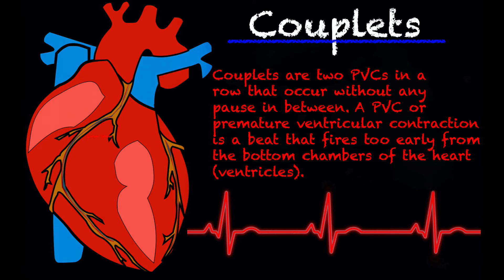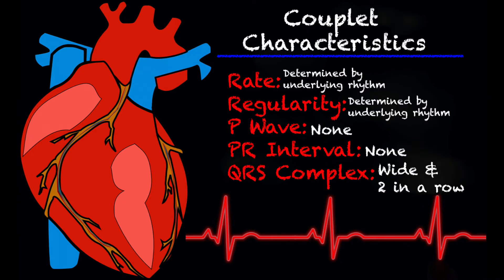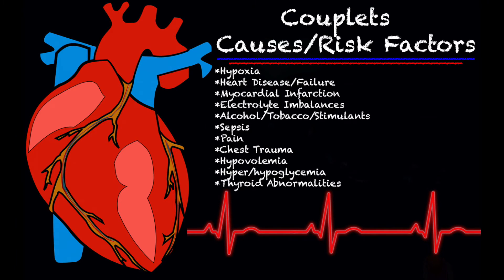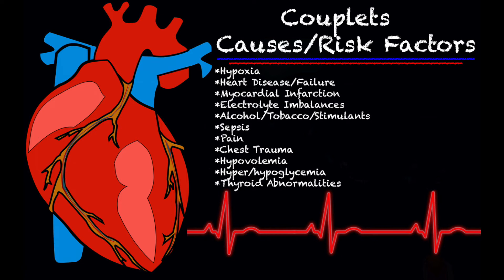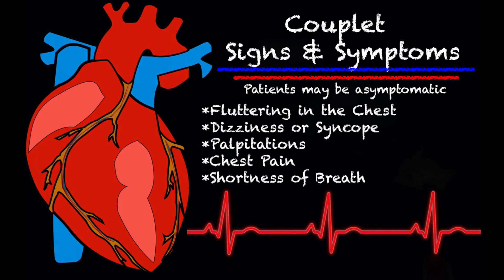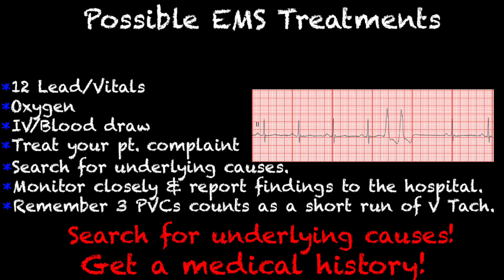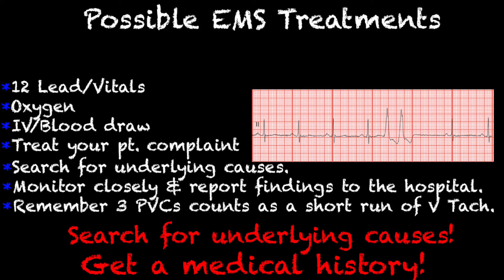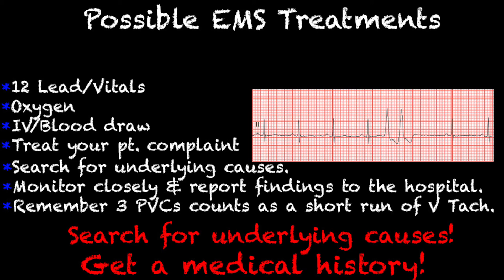EMS Cardiology || Tachy Tuesday: Couplets in EMS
Need a little help with EKGs? Tune in to learn the basics of the couplets!

Instagram.com/lightssirensaction